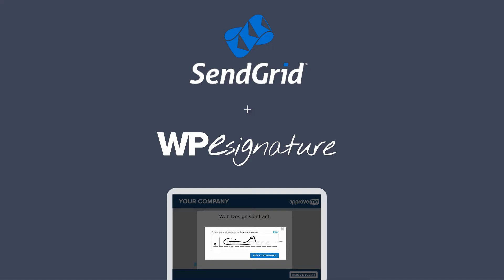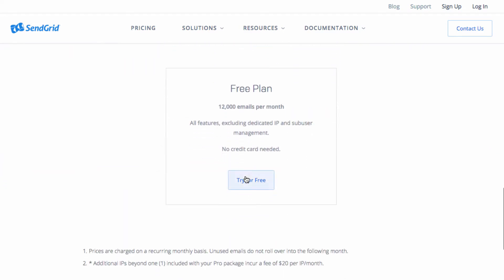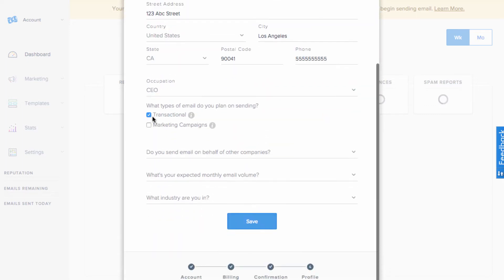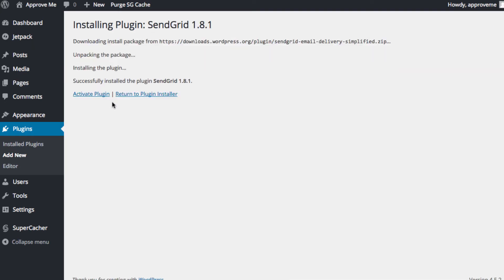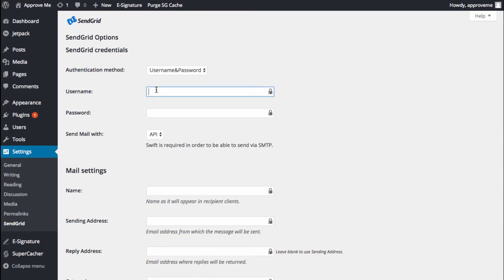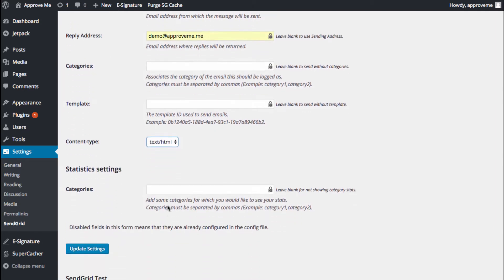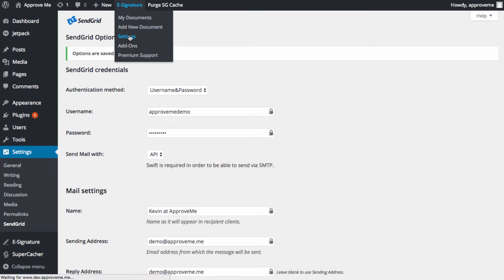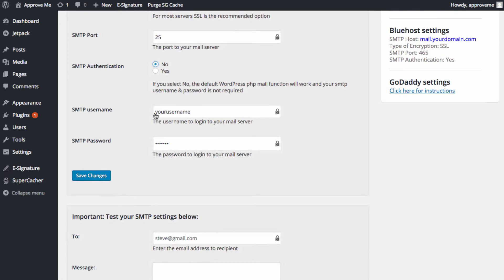How to Seup SendGrid Email + WP eSignature Plugin in WordPress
How to setup sendgrid and wp esignature.

Hi There My name is Kevin Michael Gray and I’m the founder of Approve ME and WP Signature.

WordPress is an incredible tool that can be used as an engine to power web applications.  In fact this one of the main reasons why we decided to created WP eSignature onto of the WordPress framework.  We were tired of getting taken advantage of by the larger cloud based esignature solutions and wanted to make a tool that was 100% powered by your WordPress website and not somebody elses...

While wordpress is known for a lot of things… it’s not known as the most reliable transactional email service.

In this video I’m going to walk you through how to sign up for a FREE account with one of the most powerful and reliable transactional email services so that you can ensure that your contracts and emails realted to your contracts show up in your signers inbox (and not their spam folder).

While there are options in WP eSignature to use your SMTP email settings we highly recommend using this tool as it is by far the most reliable… let’s get started.

The first thing we need to do it head over to SendGrid.com and sign up for their free plan which as of the recording of this video includes the ability to send 12,000 transaction emails a month… for most of our users this is more than enough.

You’re almost there...

Enter your first name… last name… company name… website url… address… phone number… occupation… choose the type of emails you will be sending… the amount of emails you estimate you’ll be sending each month and click SAVE.

You’ll be redirected to the SendGrid Dashboard.

Next we need to go over to settings and choose the “API KEYS” option.

Head over to the bright blue button that says “Create API Key"

And choose the option “General API KEY"

You can name your key whatever you’d like… in this example we’re going to name our key “approvemedemo"

Mail send will need to be “Full Access"

Alerts… are up to you.  We’ll choose Full Access.

Email Activity we’ll choose read access… this is helpful because if there are ever issues with emails not sending you can login to the send grid dashboard and see which emails were sent and which emails were not sent.

The all of the remainder settings are simply a matter of preference.

Click Save and your new API key will be generated.

Go ahead and copy this api key by clicking on it… and keep it some place safe.

Now we’re going to head over to our new WordPress install… click Plugins and Add New.

Type send grid in the search box (all one word) and then click enter.

Choose the option “Install Now” and once the install is complete choose the option “Activate Plugin"

Head over to “Settings” and select the option “SendGrid”

You’ll see you have two options for connecting your wordpress site to your sengrid account...

The preselected option is with an api key… which you can create on the send grid website.  And the second option is by using the login credentials that you created earlier.   While it’s faster to use your login credentials if you ever change your password with send grid you’ll need to also update it here.

Under the mail settings option...

Enter the name as it will appear for your recipients.

Choose a sending address...

Choose a reply address...

For content type (this is very important) choose “text/html"

You can leave the other fields blank… and now choose “Update Settings"

With WP Signature installed we want to make sure that wp esignature sending options are disabled so that moving forward all of your signer invite emails will be sent using sendgrid.

To do this we’ll simply head over to “E-Signature” to “Settings” to “Emails” to "Email Sending Options"

If the advanced Email settings options is enabled we’ll need to uncheck it.

Now scroll down to the bottom of the form… if SMTP Authentication is set for Yes please change it to No.  And click Save Changes.

Now ALL of the emails associated with your WordPress install will be sent from SendGrid including all of your WP eSignature related emails.  This ensures timely deliverability and also improves the chance of your email finding it’s way to the inbox and not the spam folder.